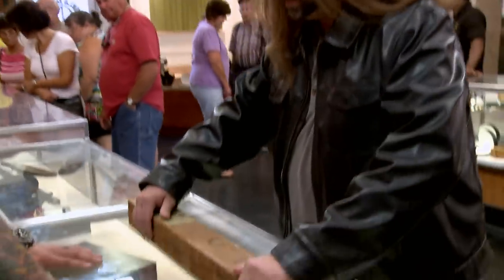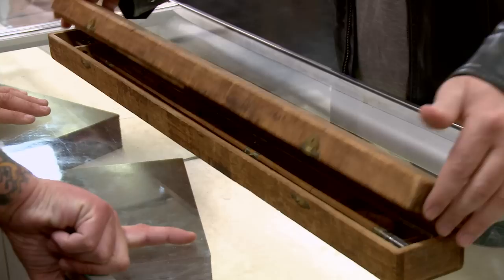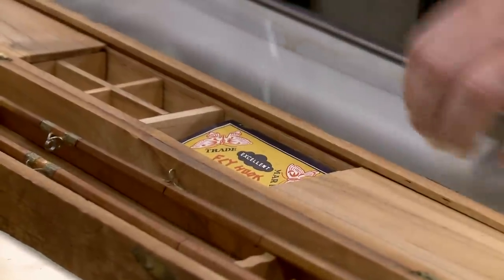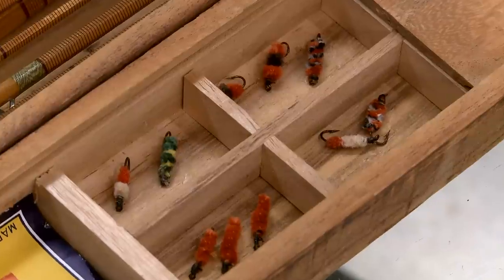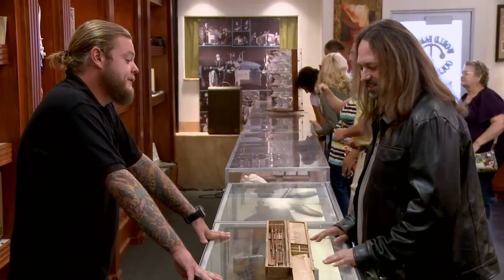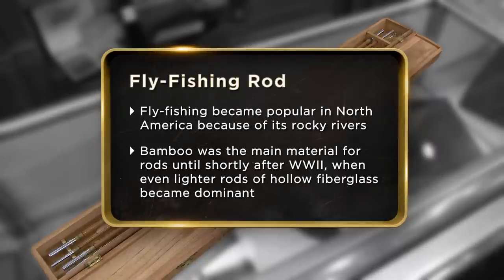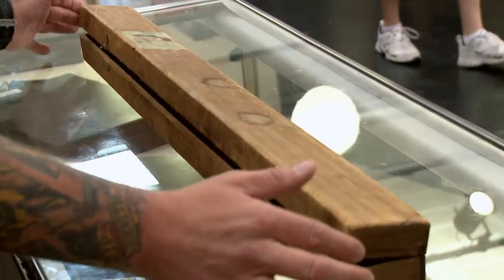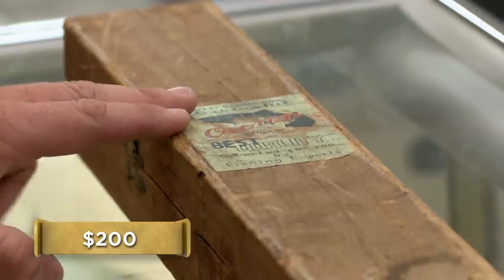Pawn Stars: Antique Fly Fishing Rod | History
Corey haggles over a mint condition fly-fishing rod made from bamboo in this scene from "Mini Rick."

Pawn Stars
Season 14
Episode 22
Mini Rick